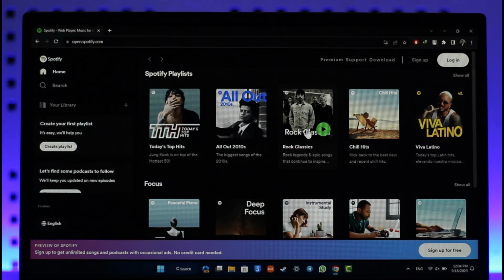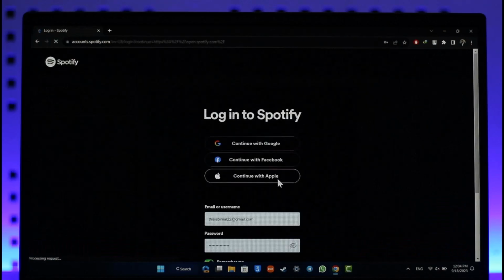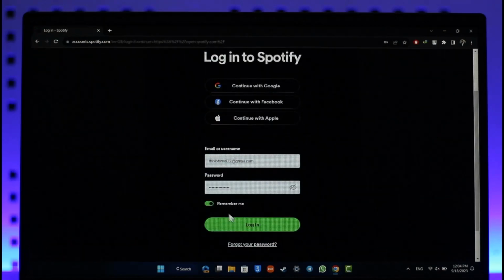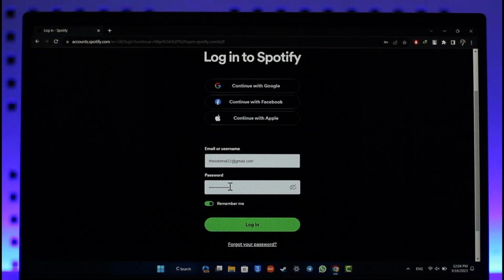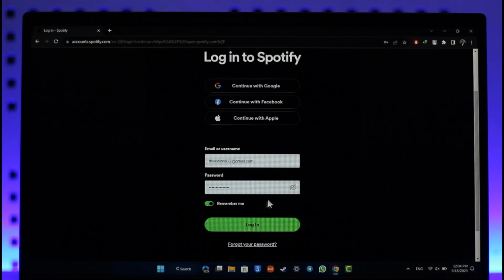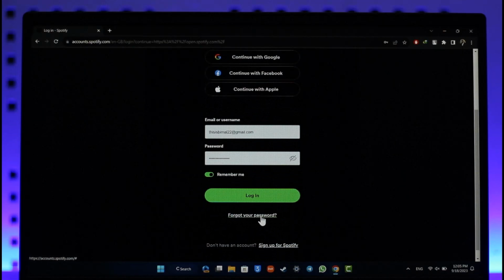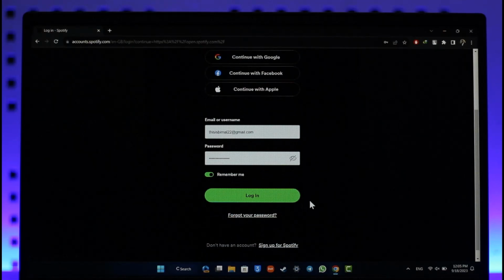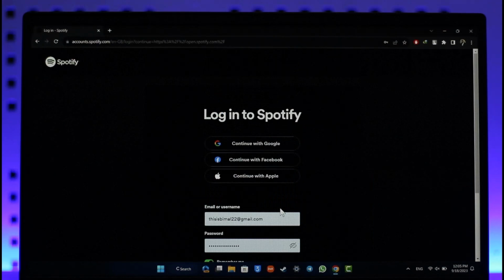How to Fix Spotify Login Error !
This video guides you through an easy step-by-step process to fix login errors on Spotify. So make sure to watch this video till the end.

~ Chapters:
0:00 Introduction
0:12 Fix Spotify Login Error
1:08 Conclusion